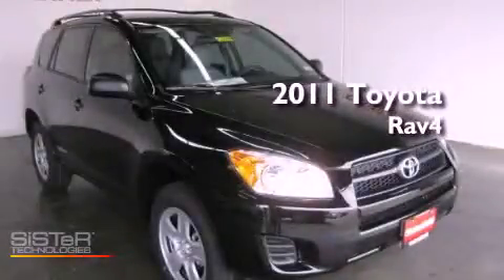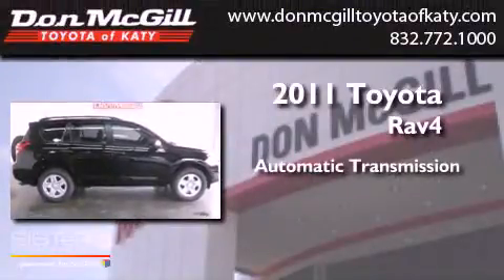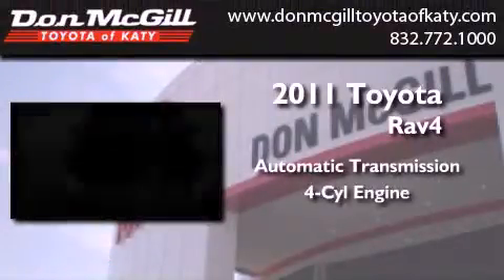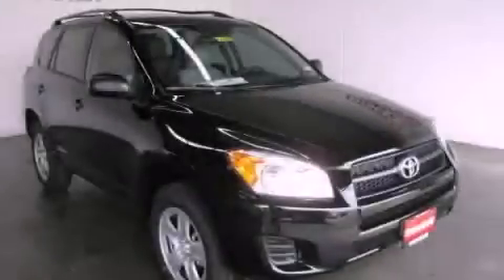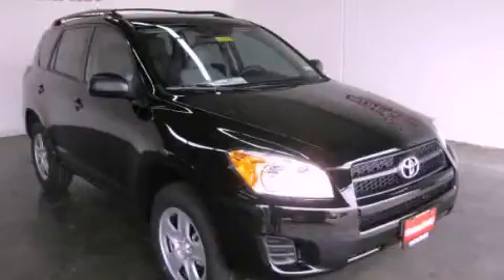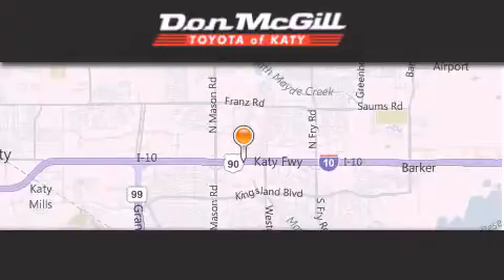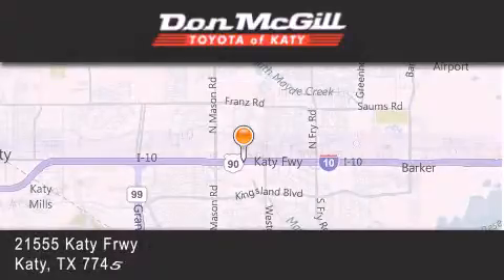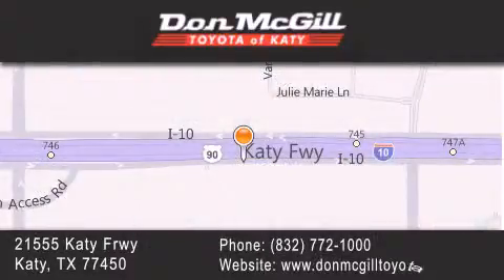2011 Toyota RAV4 Katy TX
Year : 2011
 Make : Toyota
 Model : RAV4
 Engine : 4 Cyl.
 Trans . : Automatic
 Exterior : Black

 Interior : Ash
 Stock : K32092

 2011 Toyota RAV4 Katy TX